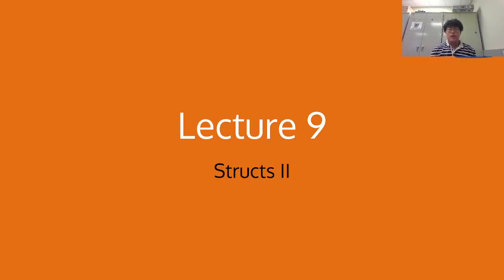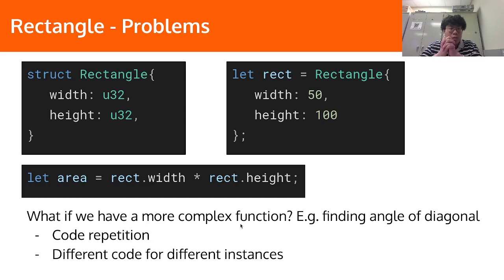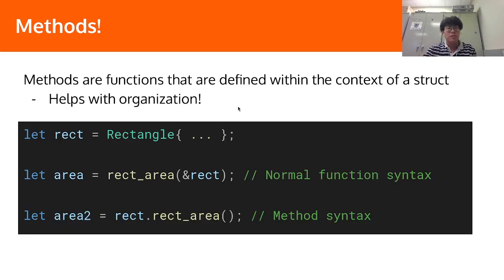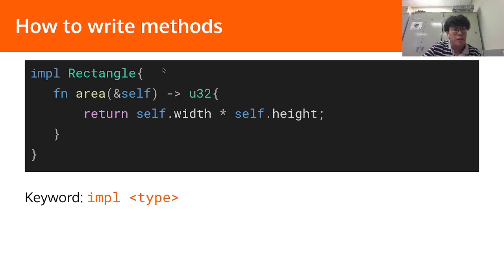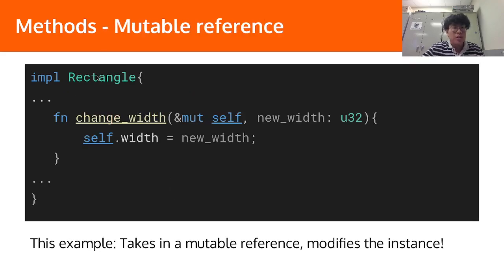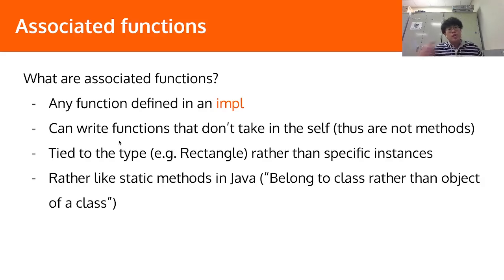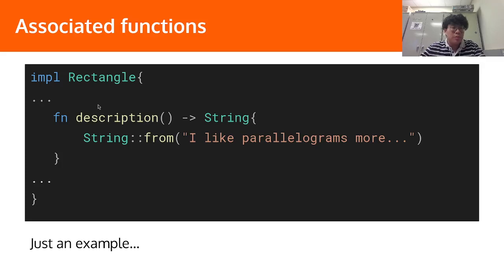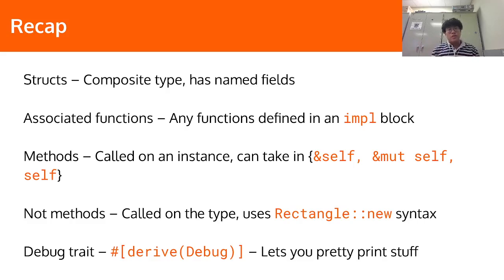SP25 CS 128 Honors Lecture 9 - Structs II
Lecture by Quan Hao. Covers struct associated functions, methods and the Debug trait